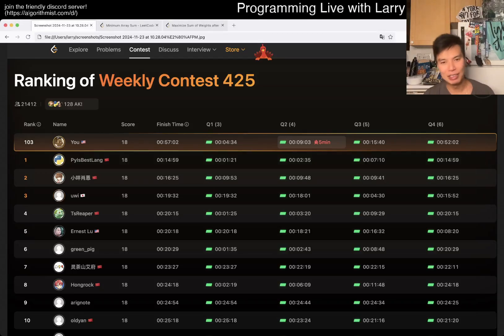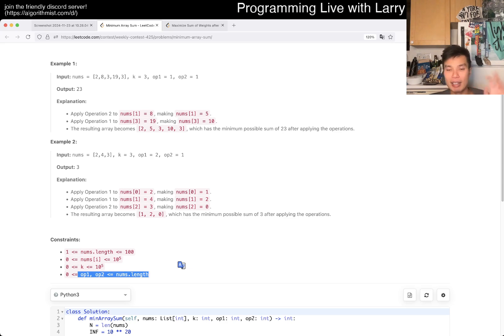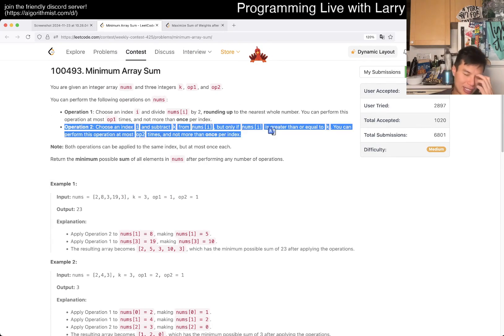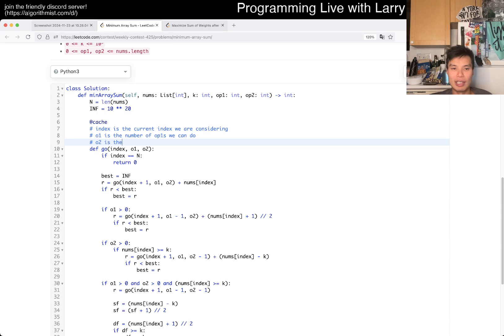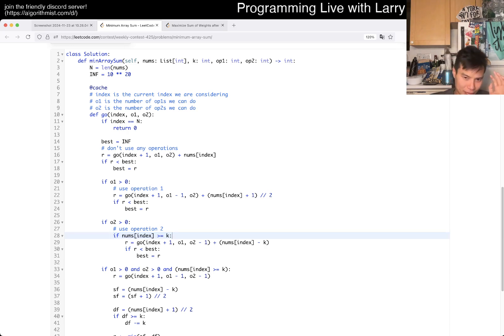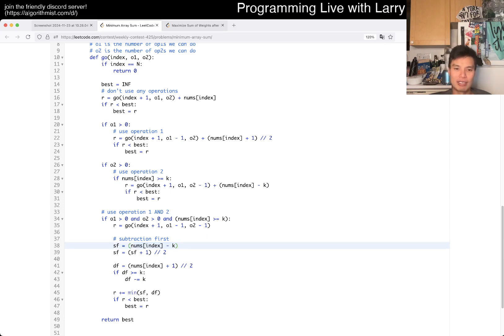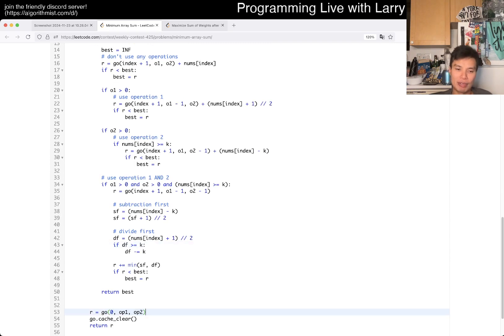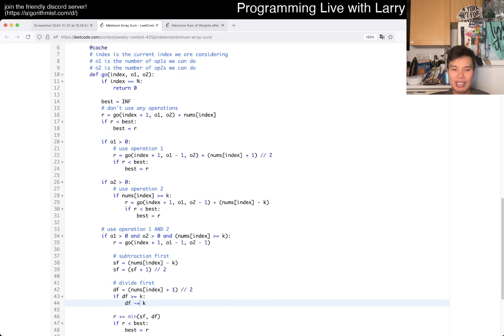3366. Minimum Array Sum (Leetcode Medium)